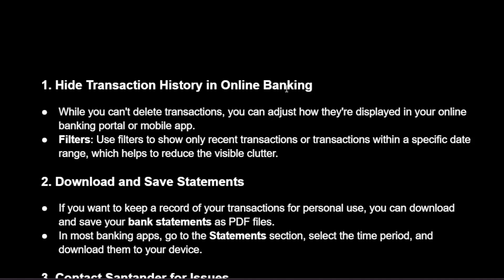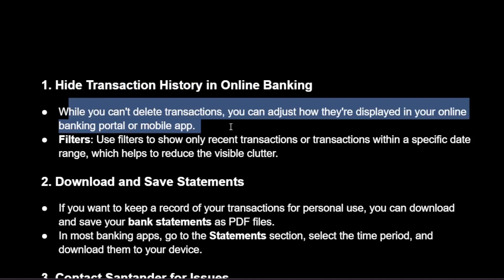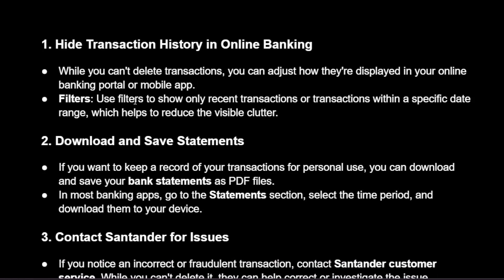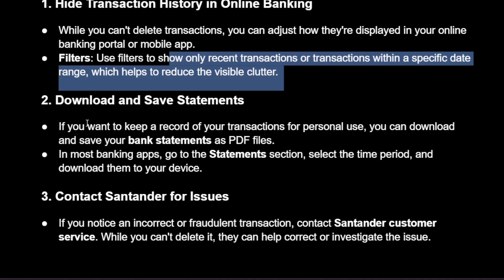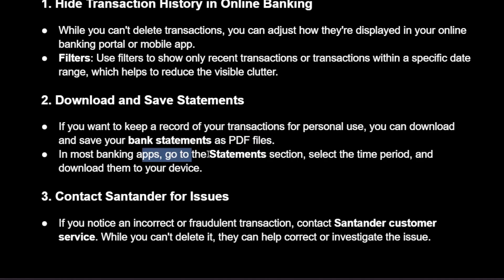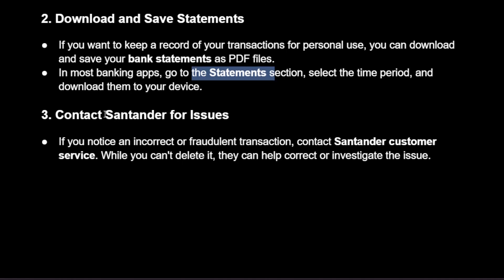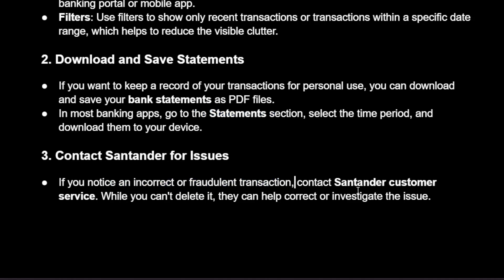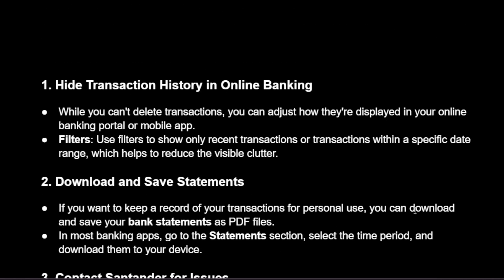How To Delete Transaction History On Santander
In this video I show you how to delete transaction history on Santander. If you want to learn how to clear your Santander transaction history then this is the tutorial for you.